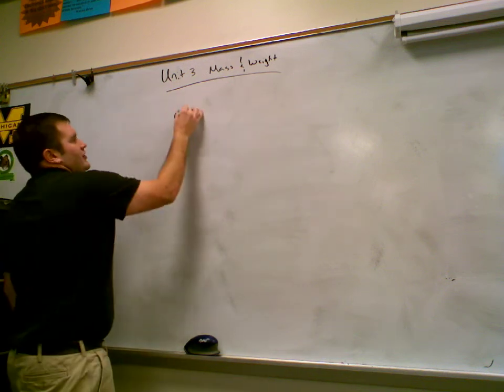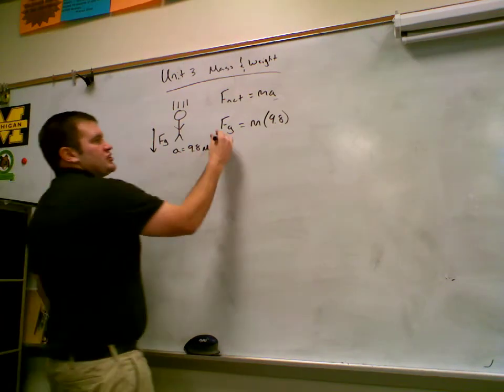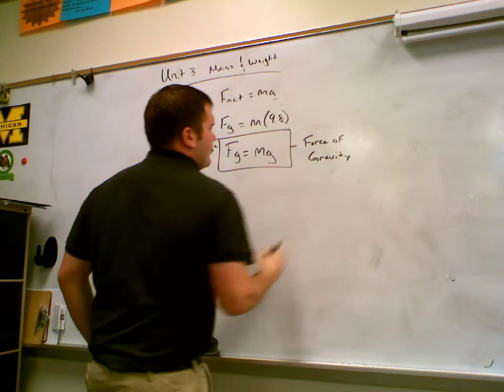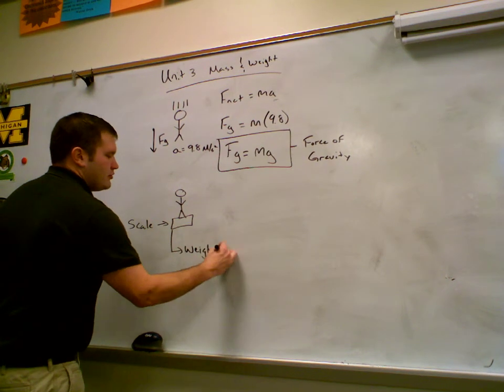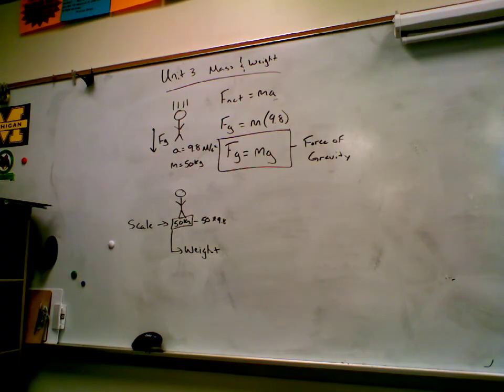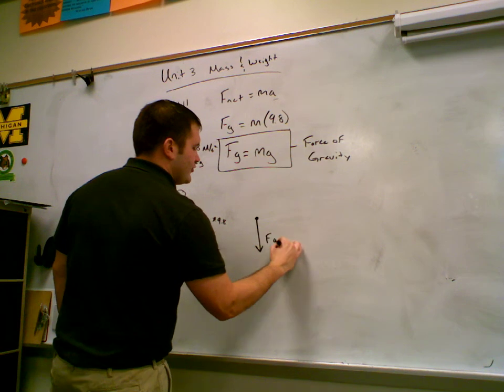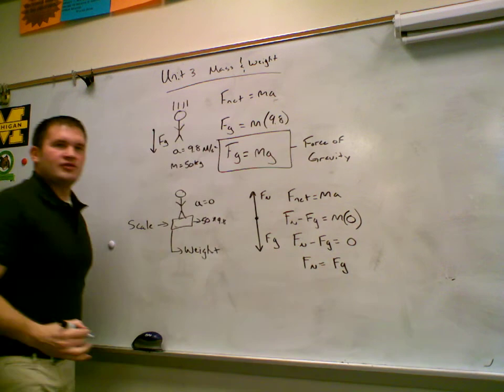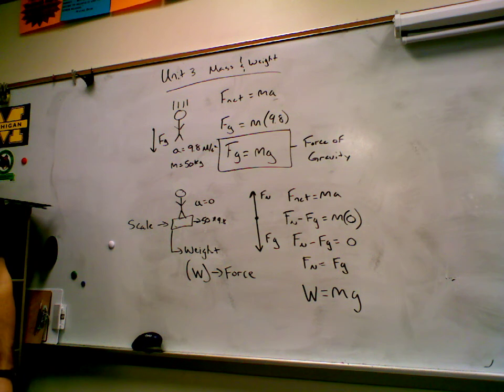Mass and Weight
Physics 11/13
Weight is really the force due to gravity acting on an object.